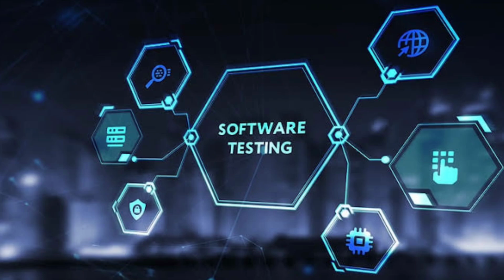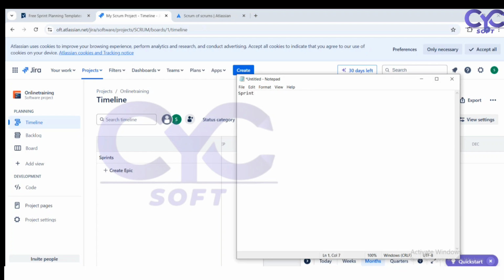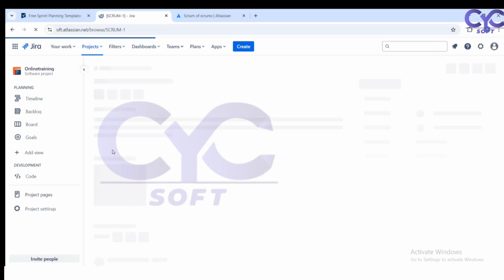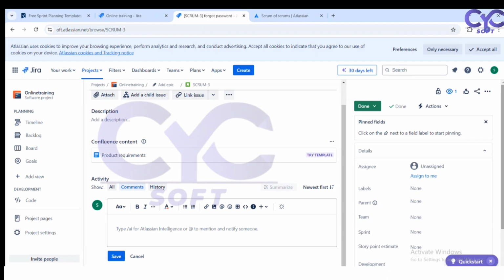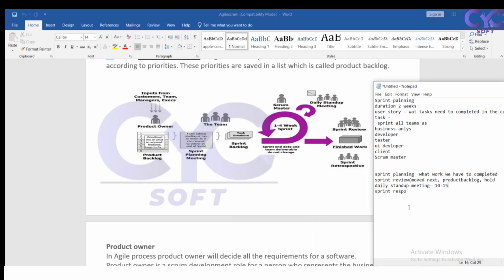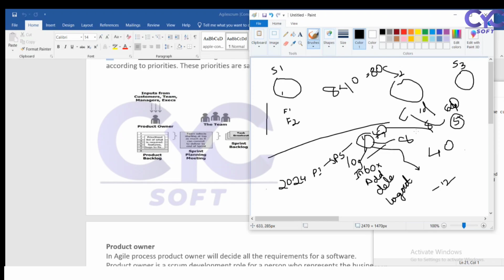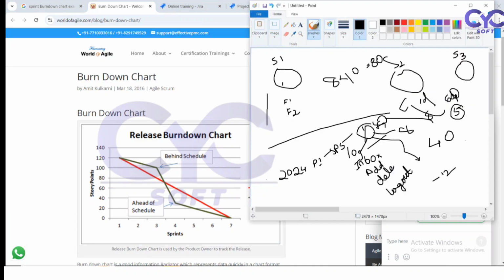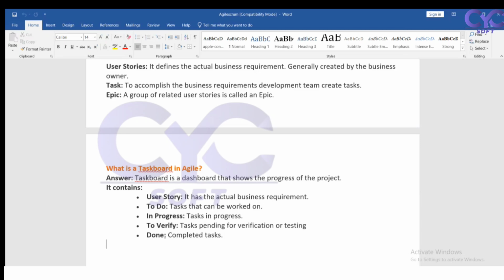Sprint Planning With Agile |Software Testing Coaching In Kukatpally |Testing Classes Online| CYCSOFT